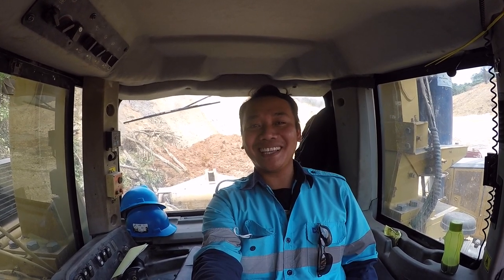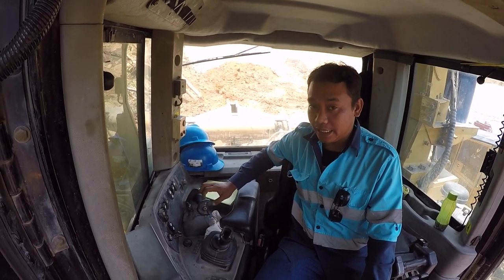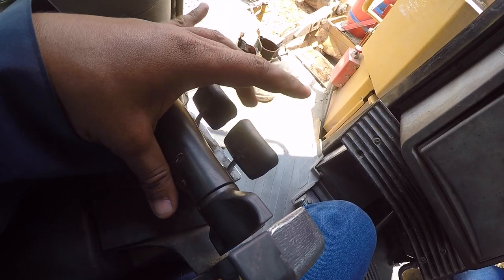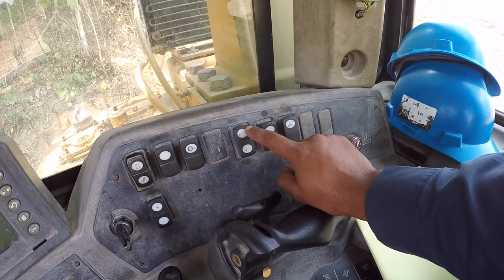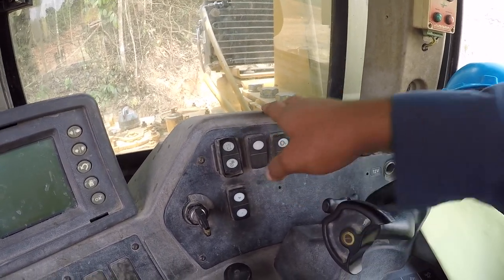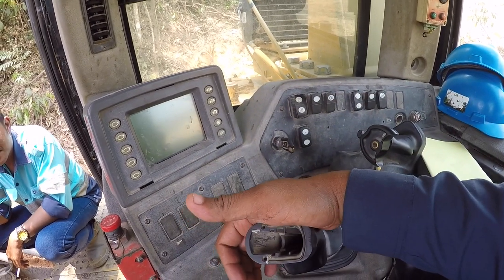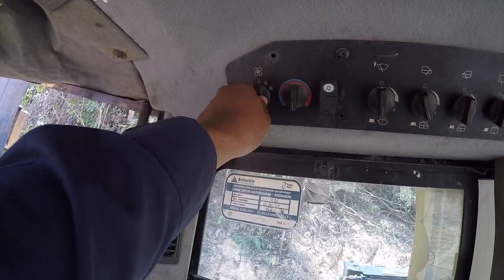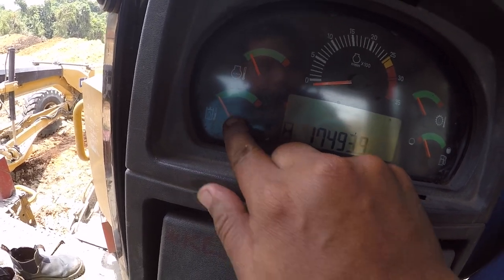cara pengoprasian DOZER D10T